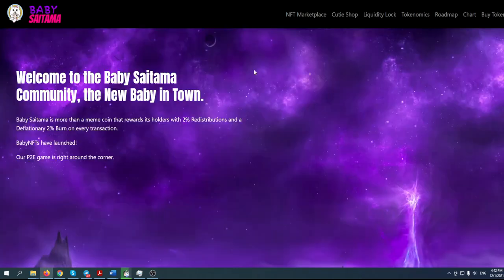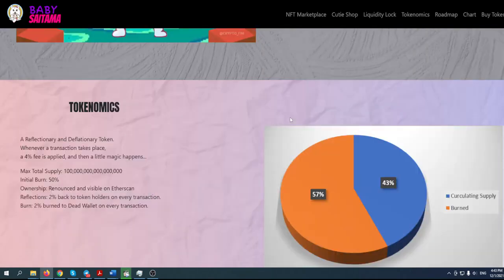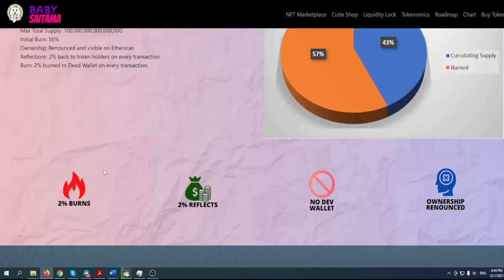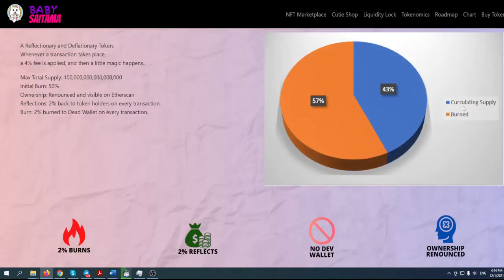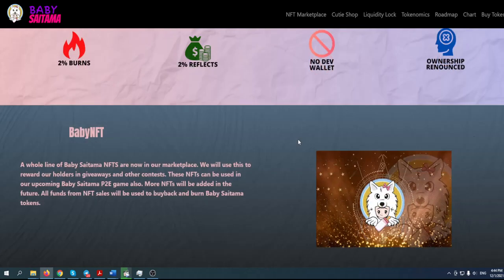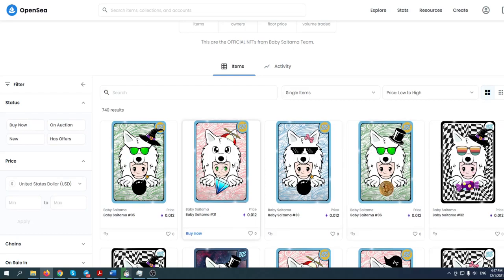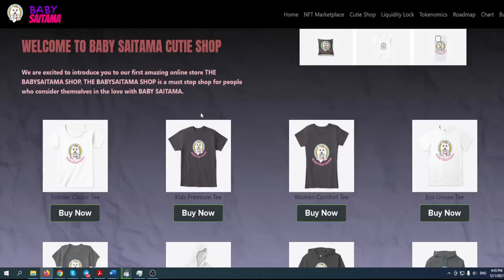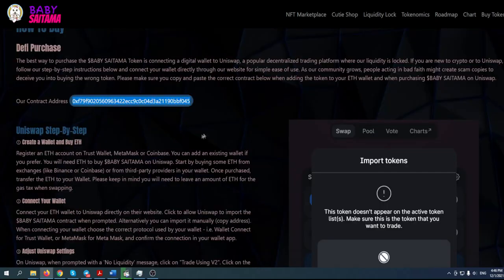HIGH POTENTIAL TOKEN TO 100X! BABY SAITAMA IS NEW 100X COIN! (PRICE PREDICTION NEWS TODAY 2021)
We are CoinMarketCap and coingecko
•Community token
•Contract renounced
•50% burned at start plus 2% every transaction 2% reflections for holding
•Listed on uniswap, coinsbit , indoEX, xt.com , hotbit and lbank coming very very soon and more exchanges are already being work on
•play to earn game coming soon